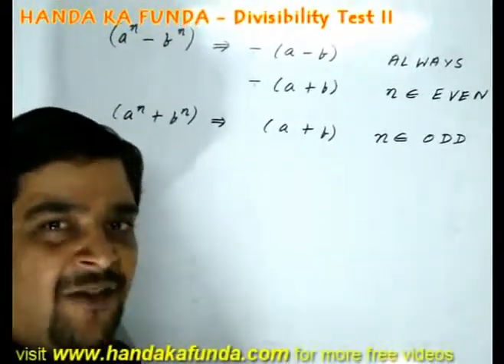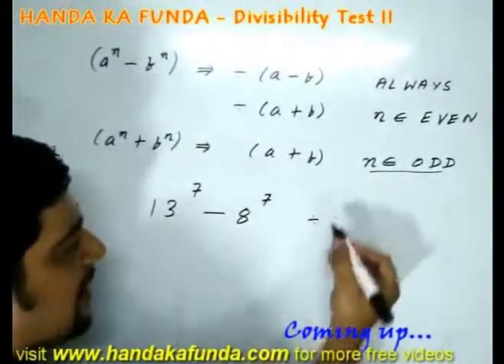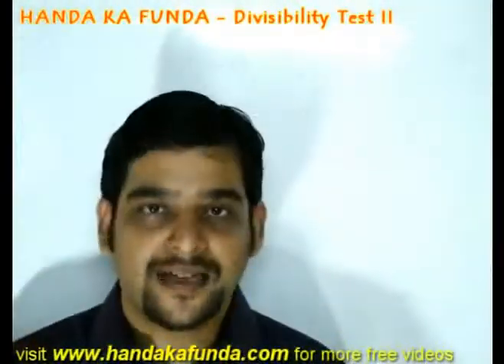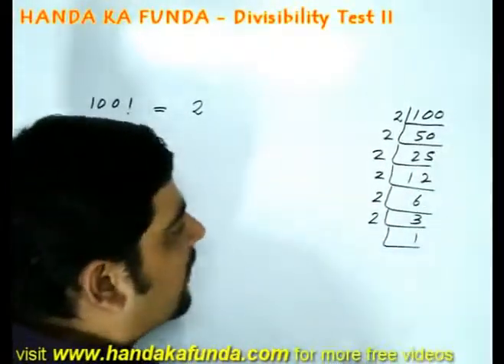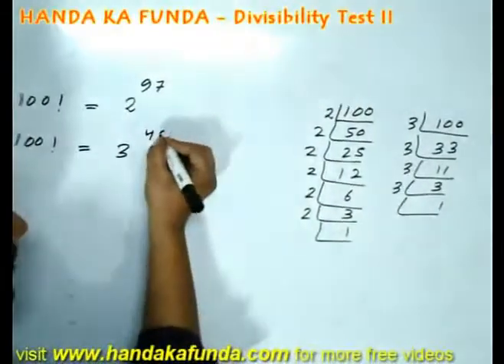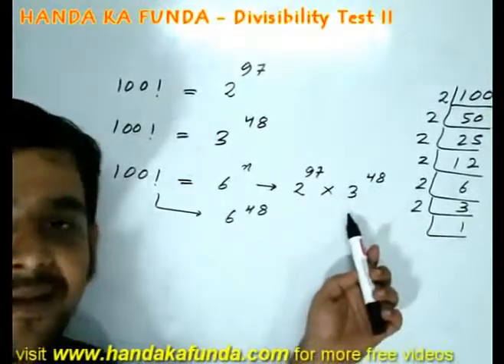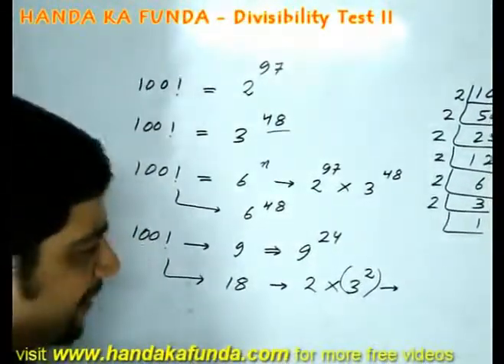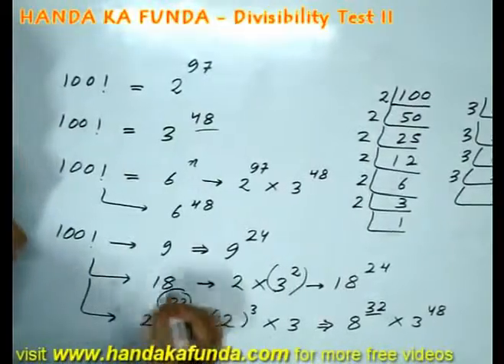Aptitude Number System Divisibility Test for job interviews Part 2